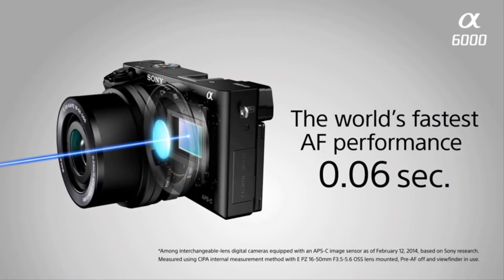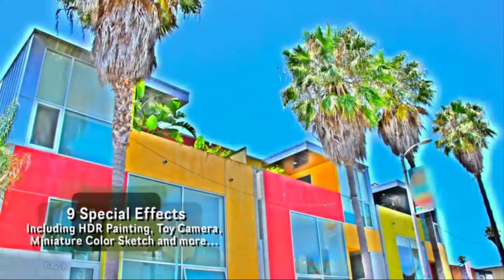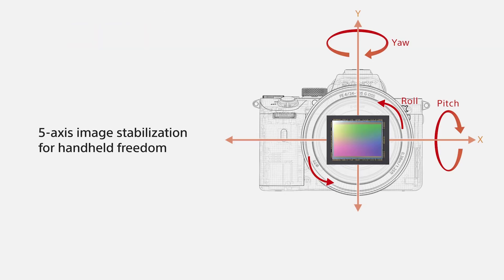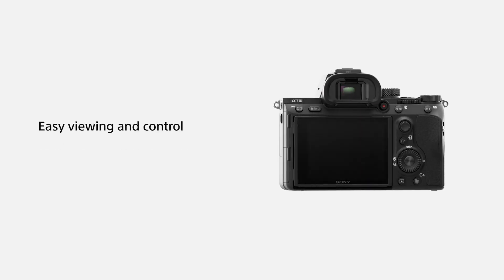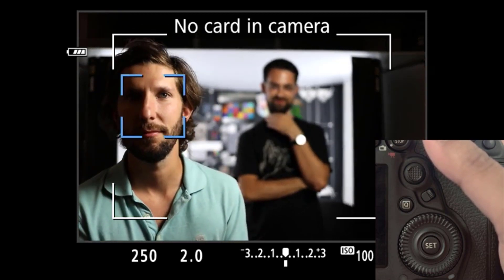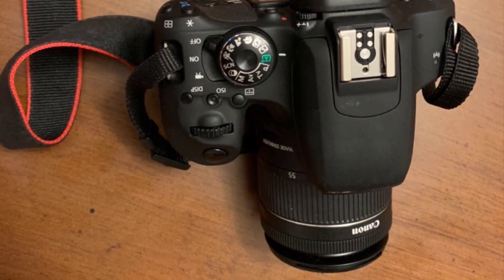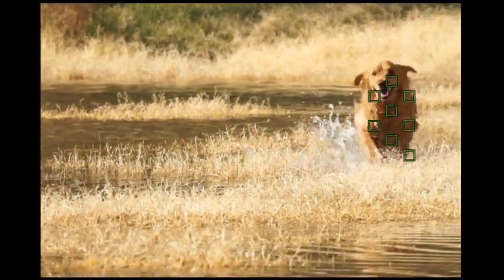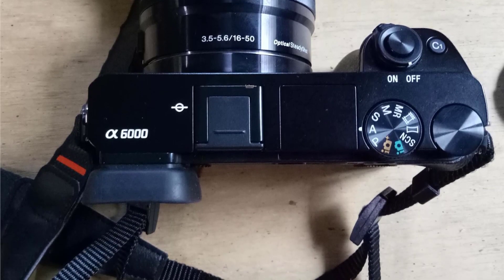Best Beginner Cameras for Nature Photography in 2023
✨ US links to best Beginner Cameras for Nature Photography we reviewed in our roundup:
5. NIKON D5300
4. Sony a7 III
3. Canon EOS 5D Mark IV
2. Canon EOS REBEL T7i
1. Sony Alpha a6000

✨ German links :
5. NIKON D5300
4. Sony a7 III
3. Canon EOS 5D Mark IV
2. Canon EOS REBEL T7i
1. Sony Alpha a6000

If you're into wildlife photography and want to capture animals in their natural environment, a very specific type of camera is necessary. A telephoto lens might help you freeze small or distant creatures without disturbing them, however without a powerful camera body it will be difficult to achieve great results. The best cameras for wildlife photography come in all shapes and sizes, from compact mirrorless models that are lightweight to carry, to large DSLRs designed to work in any situation.